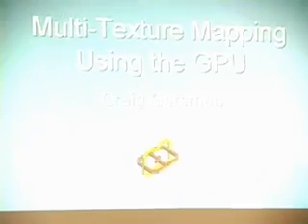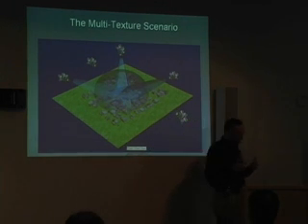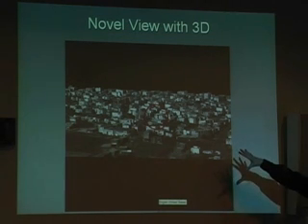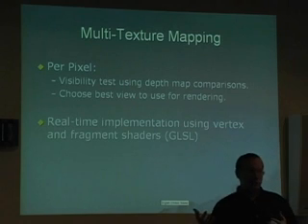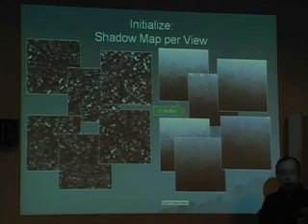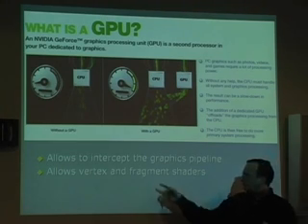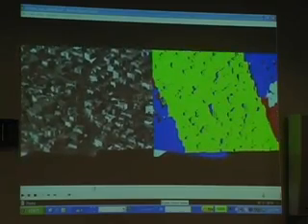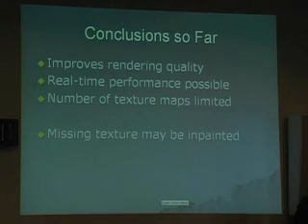Multi-Texture Mapping Using the GPU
ABSTRACT

Classical texture mapping involves associating a single texture map with each polygon of a 3D scene. The pixels in this map are rendered onto the projection of the polygon in the rendered image, for every image generated of the scene. Consequently, for some viewpoints, the distortion of the texture map when projected to the image may produce results which are visually inferior. Moreover, the preparation of such texture maps, obtained by cutting pieces out of photographs, is time-consuming and error-prone. One solution to the problem is to render using multiple texture maps, such that the texture map used for each rendered image pixel is chosen on the fly,...